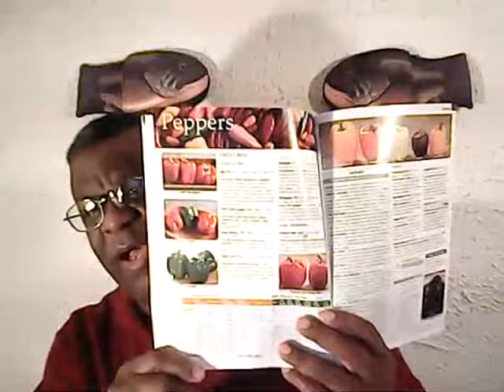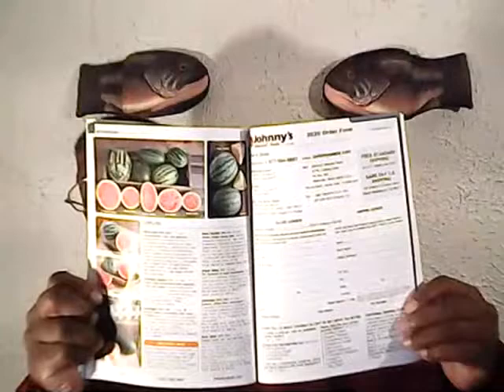The Gardening Channel Morning Gardener's Show.😃😃😃😃😃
The morning gardeners show,  learning to garden so that I can feed myself . Better food and at a price . I started out growing tomatoes. I got hooked on the freshness and flavor. Now I put in fruit trees berry plants strawberries, raspberries, blackberries ,blueberries. In about 30 fruit trees on a small piece of property. Using techniques such as high density planting. I got tired of eating substandard food from the grocery stores. And paying top dollar for it.